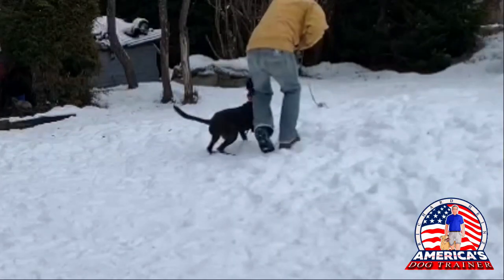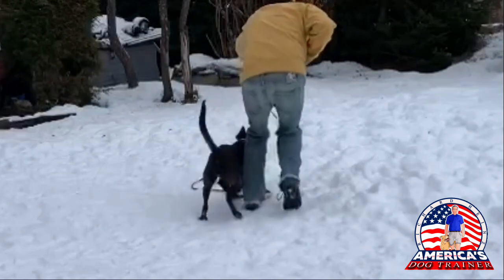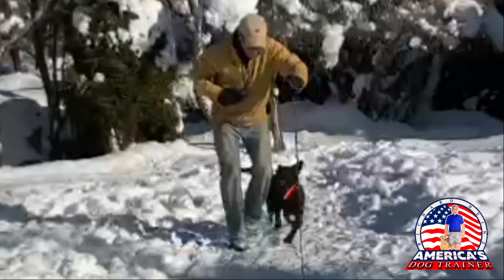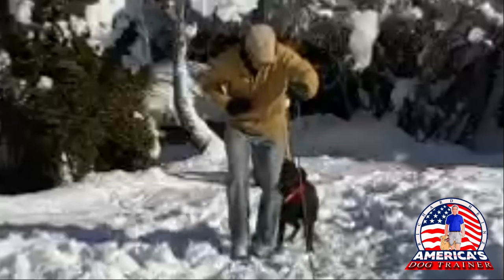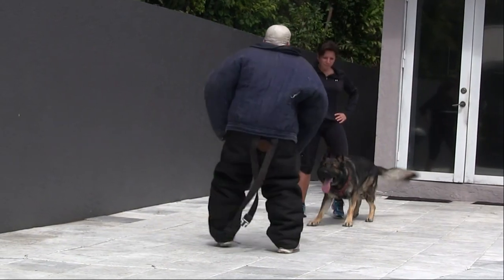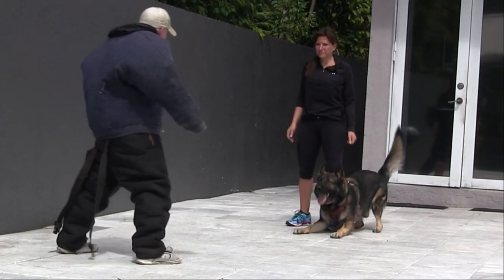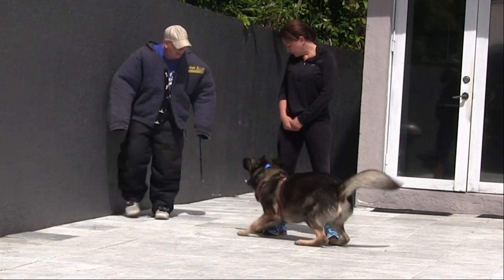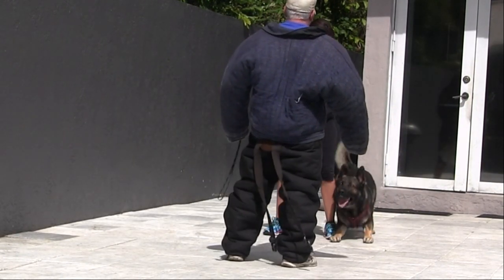Crazy Protection Dogs!